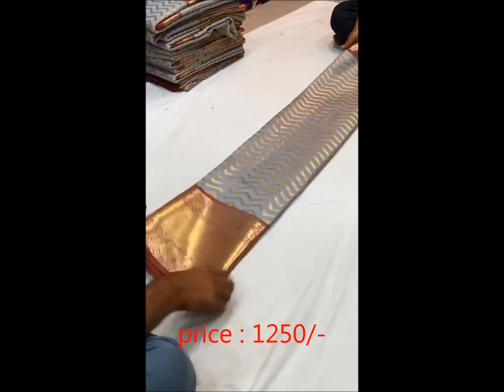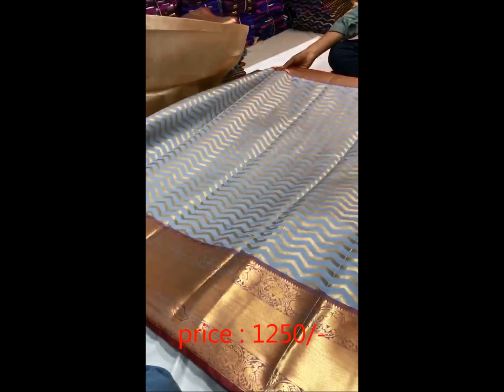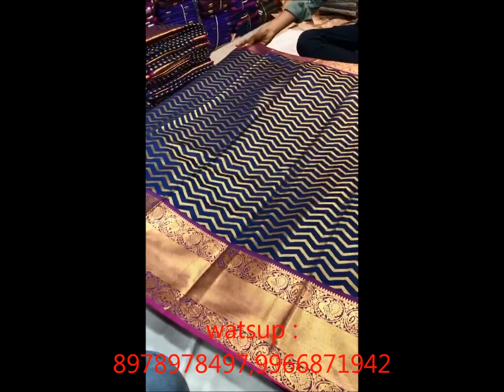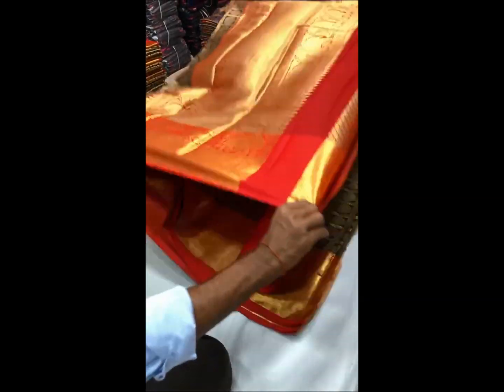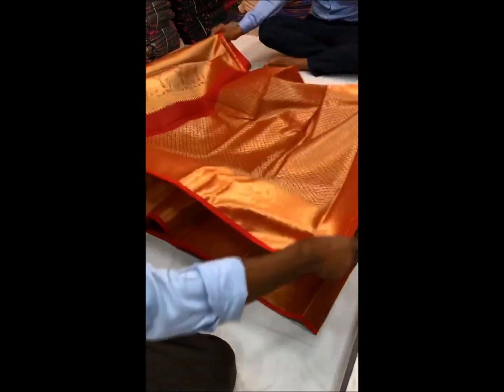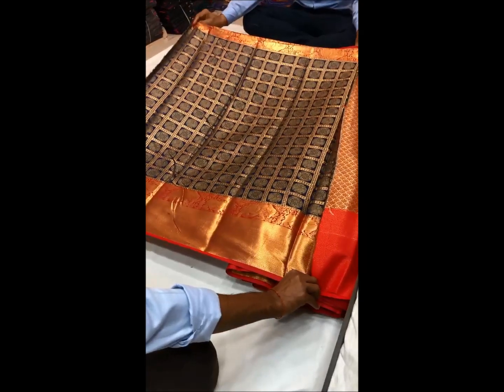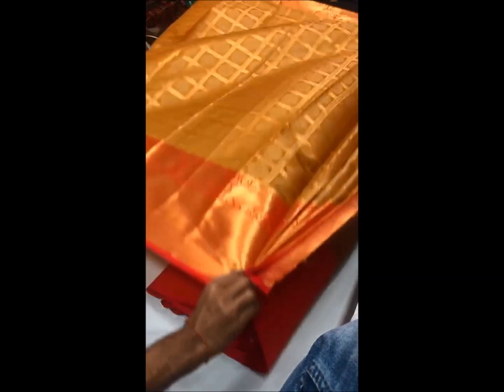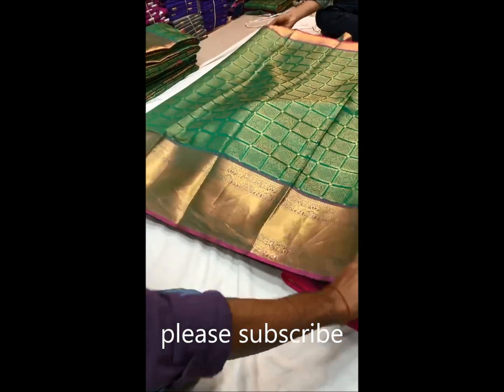latest banarasi silk sarees with beautiful zari work and banarasi zari pallu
Banarasi Silk sarees(otherwise called Benarasi SIlk) is a fine variation of Silk starting from the city of Varanasi in Uttar Pradesh, India. Saree woven from this fine silk, known as a Banarasi Silk Saree is very famous all over India and over the world.

With a notice in the Mahabharata and in the Buddhist sacred writings in the main thousand years, Banarasi silk have its underlying foundations saturated the rich social history of India. Initially made only for the sovereignty, each Banarasi sari was made from genuine gold and silver strings, taking as much as a year to make.

Unadulterated Banarasi Silk Saree

Birthplace and History

Banarasi silk is an unrivaled case of fantastic imaginativeness. Mughals got this fine craftsmanship India. Mughals additionally attempted their best to commend the specialty of weaving and planning. Over the span of that demonstration, they roused not many specialists to work in unpredictable specialty of weaving. It was the start of Sari weaving craftsmanship. Also, at that specific time, Persian themes were being stirred up with the Indian standard clothing.

The present Banarasi Silks are the result of this specific stir up of two unique societies and model eagerness of Mughals. In the previous occasions, silk for Banarasi Sarees were being imported from China, presently it has been given by the southern piece of India.

The craftsmanship and culture of giving Banarasi sarees silks is extremely old. The continuations of going down the way of life of masterfulness of the Banarasi saris starting with one age then onto the next have never been halted. Persian themes were being stirred up with the plans of Indian silk for making this unmistakable colorful example of Banarasi silk sarees, which are so common right now.

Wellsprings of Inspiration

In the present days, Banarasi silk sarees are as yet viewed as one of best conventional sarees. It has really been notable for its planning and gold just as silver brocade or the 'Zari'. The extraordinary attributes of these sarees are their structures, which are Mughal propelled. Frequently, it has been finished with mind boggling botanical just as foliate structures.

In addition, you may likewise discover a string of upstanding leaves, which are called as 'Jhallar'. The quirky highlights of these Banarasi silk sarees incorporate substantial working of gold, little point by point figures, metal enhanced visualizations and minimized weaving also.

Faces Behind the Banarasi Silk

Atleast three specialists cooperate to make up one sari by utilizing the force loom. One craftsman needs to weave the silk and one needs to color the silk, where the other one needs to connect with the heap of silk, which makes the force ring.

The plans are drawn already on a diagram paper. It has been engraved as a patter for the punch-cards. During the total weaving technique, this will be utilized as a guide for strings.